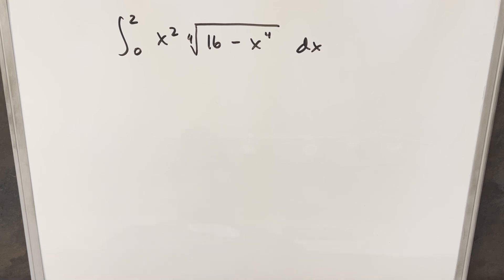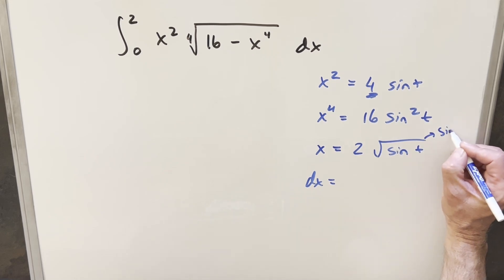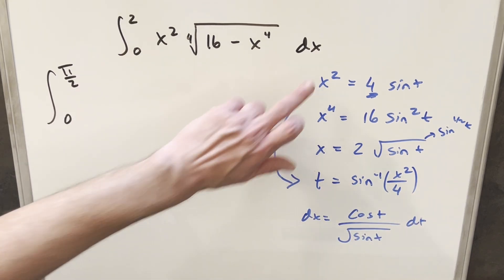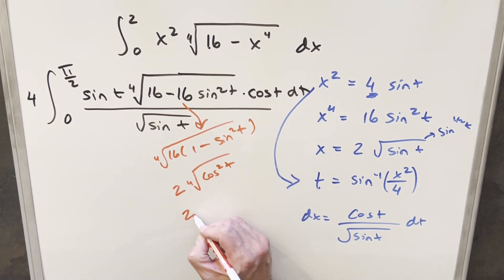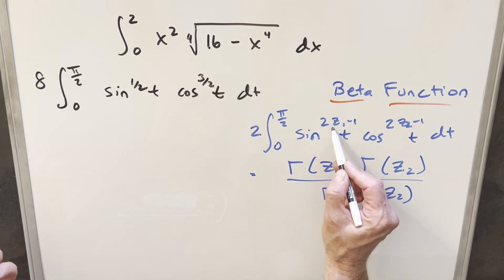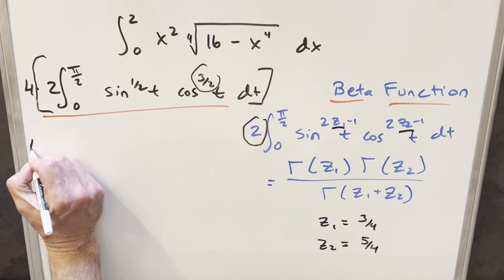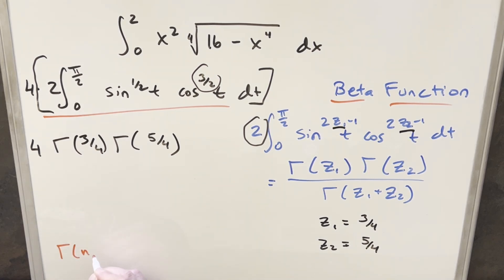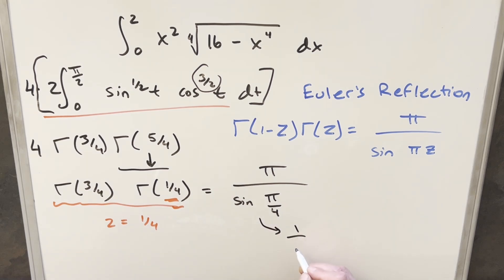I cooked this one up so I could use the formulas I like